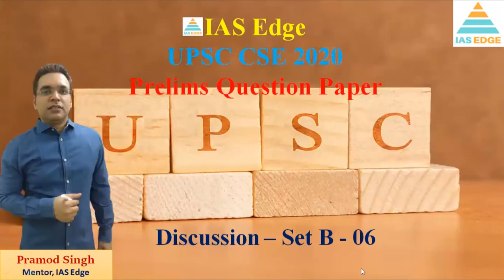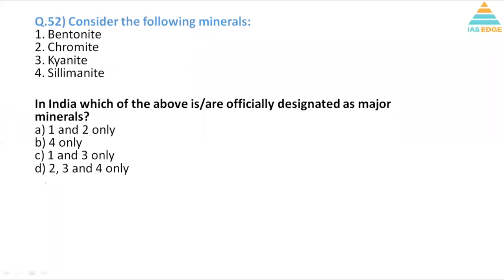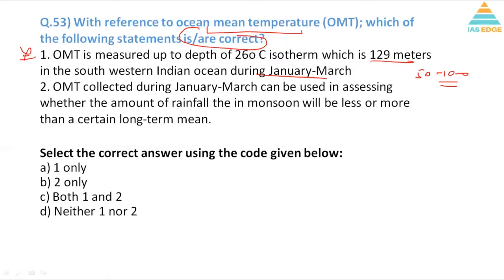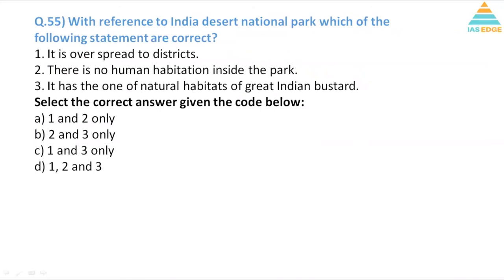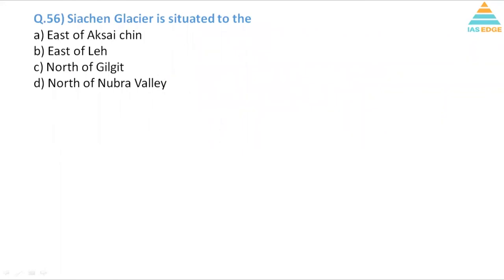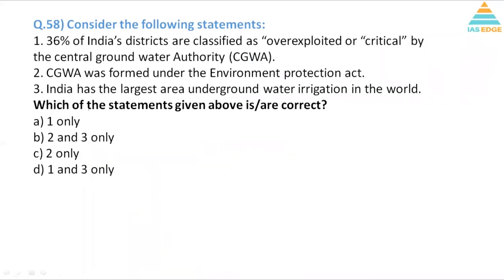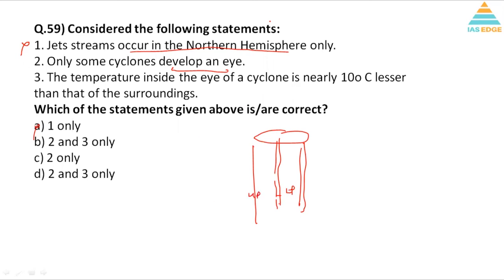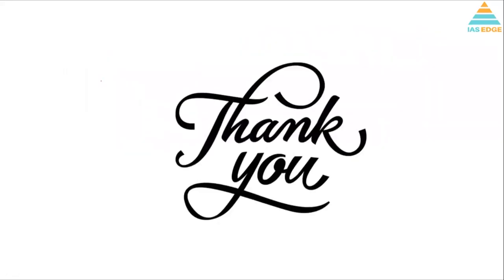UPSC Prelims GS Solution 2020 - Video 06 || Faculty: Pramod Singh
To download our content for free, Join our Exclusive Telegram Channel for "UPSC CSE"

The Edge IAS App is live now on Google Play Store.
Please download for Regular Content and Current Affairs.
Also provide your Feedback and Ratings of the App.

Course details

Talk to our Executives : 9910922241, 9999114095

➤ Why You should join IAS Edge :-

1. Personalised Mentoring
2. Small Batch Sizes
3. Dedicated doubt sessions
4. One Subscription, Unlimited Access
5. Real-time interaction with Teachers
6. Highly updated PDF Notes
7. Full syllabus coverage
8. Watch the lectures anywhere, anytime unlimitedly.